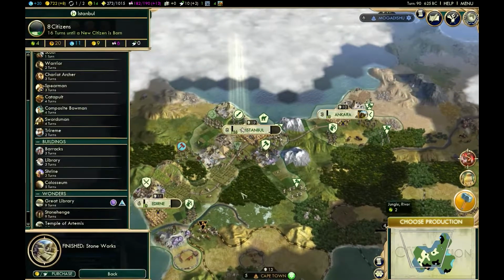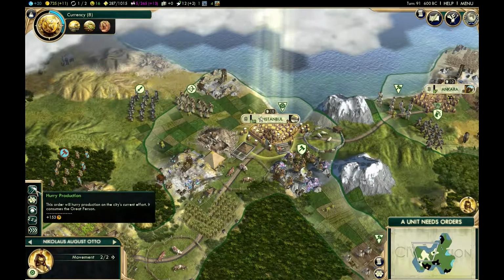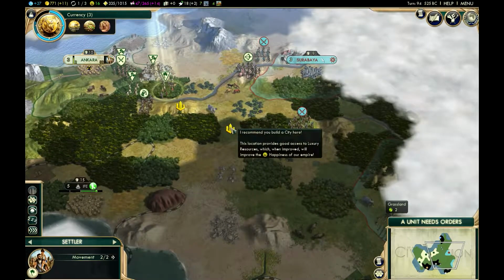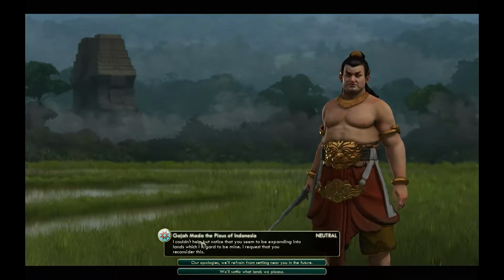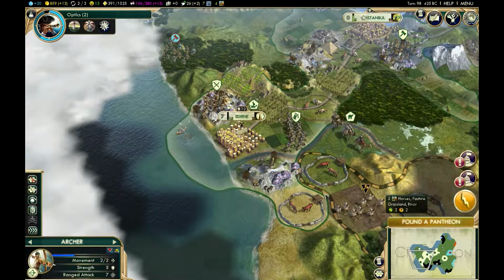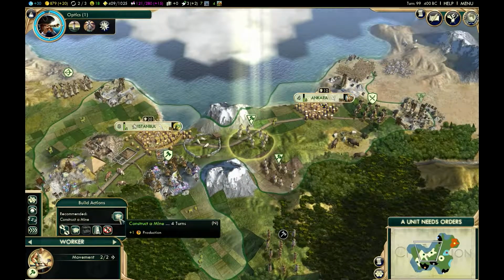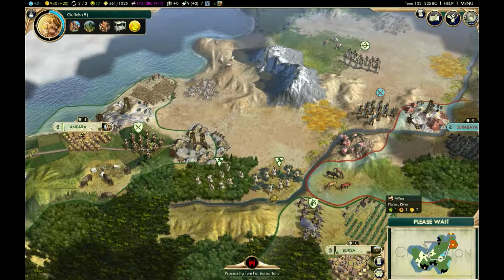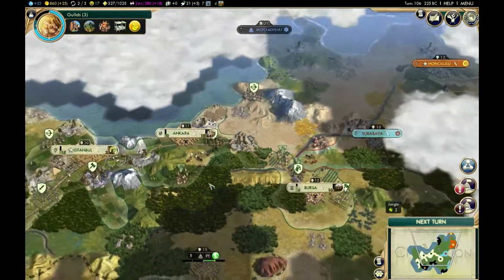Civilization V: Ottomans (Suleiman) - Episode 5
Episode 5 of Civilization V as Suleiman from the Ottomans Empire, a turn-based game. Developed by Firaxis Games and published by 2KGames.